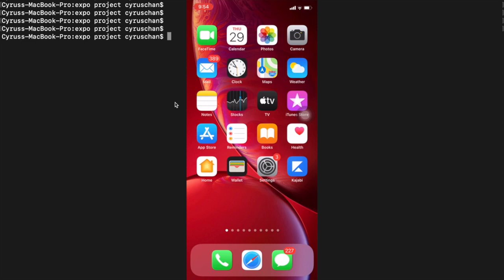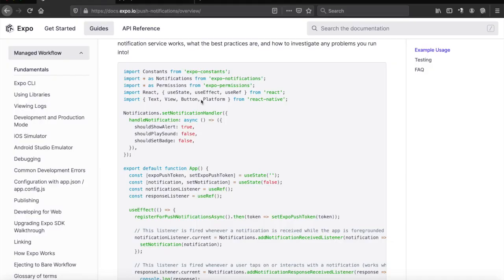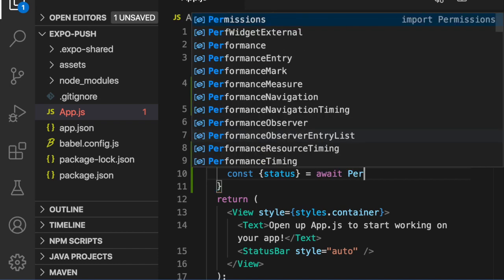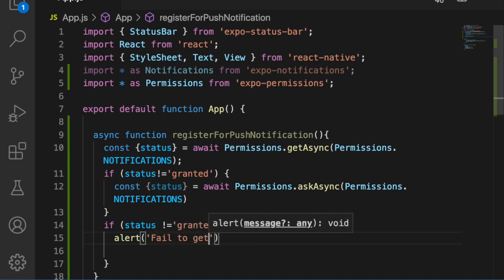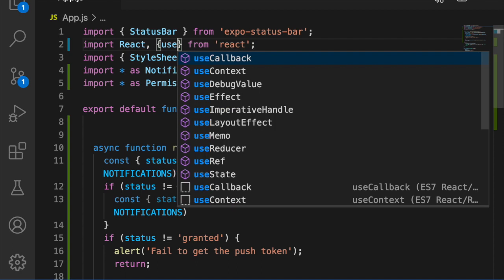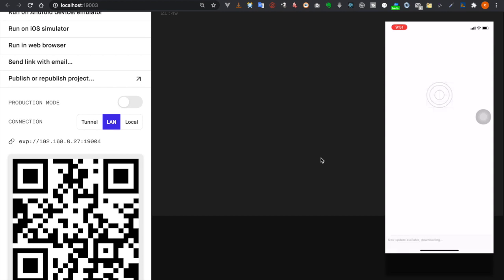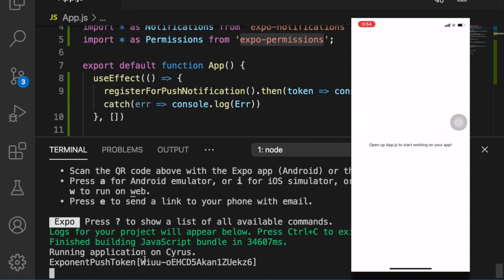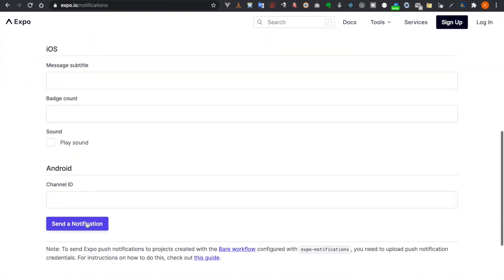Expo | React Native | Push Notification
In this video, we will use expo react native to create push notification.

1NTuEsXoXE89YiJRNoBDBBRBECE7P9mBik

🔥Complete Courses🔥
React native Expo for multiplatform mobile app development

Macbook Pro

Camtasia